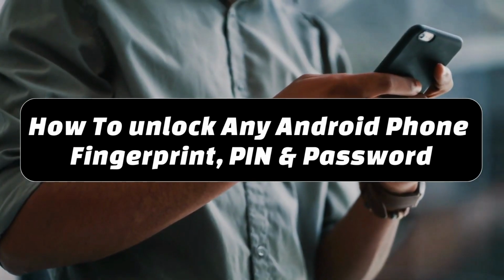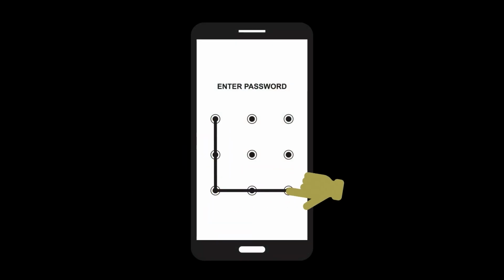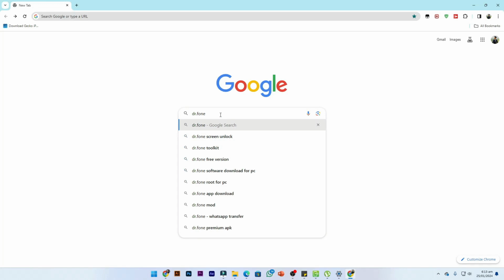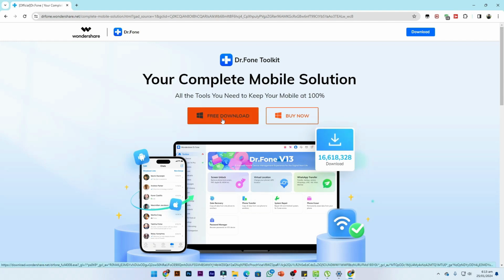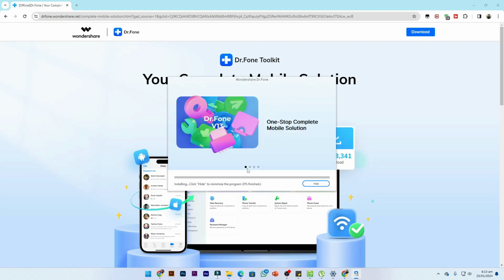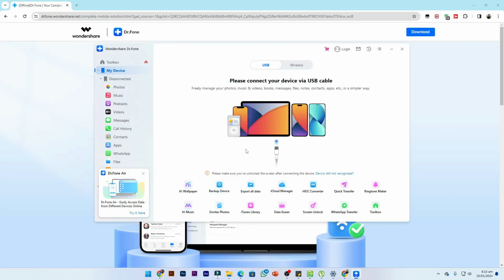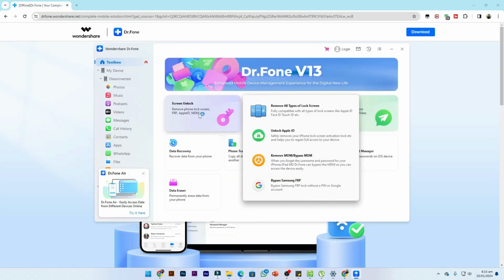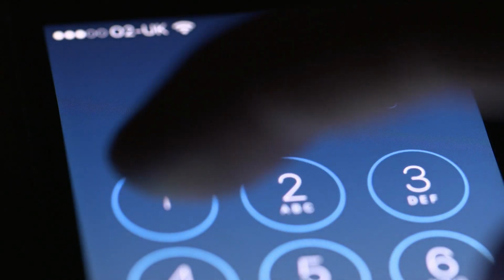How To unlock Any Android Phone Fingerprint, PIN & Password (2024)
Learn how to unlock any android phone fingerprint, pin & password.
In this tutorial i will show you how unlock any android phone fingerprint, pin & password.